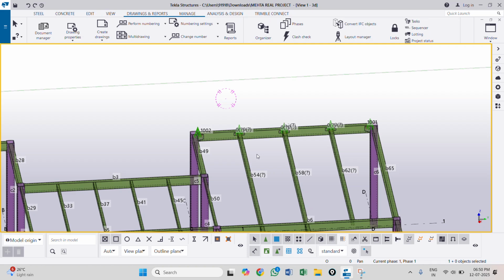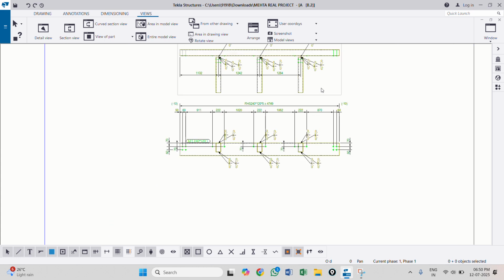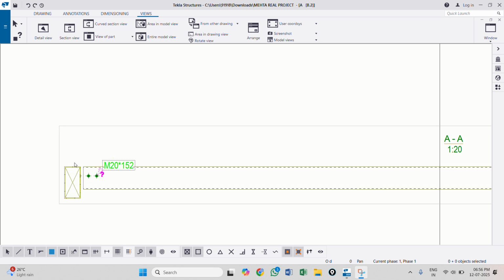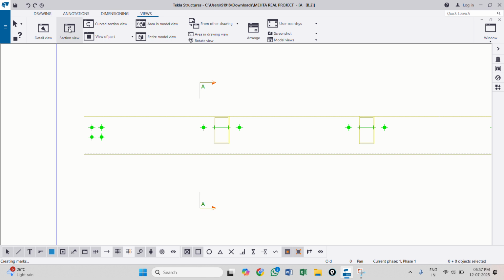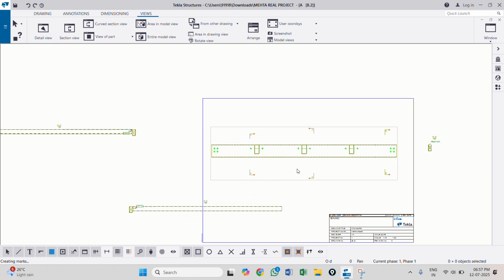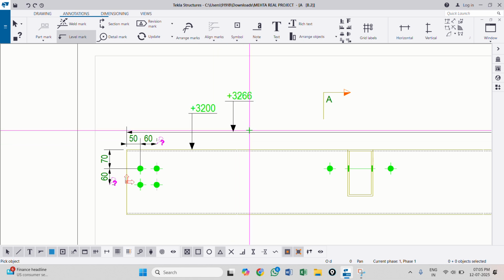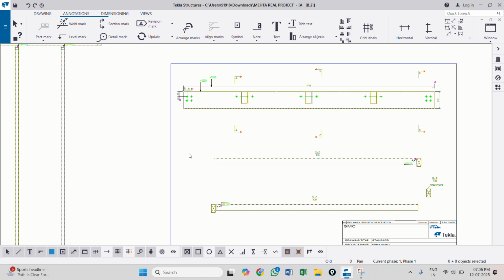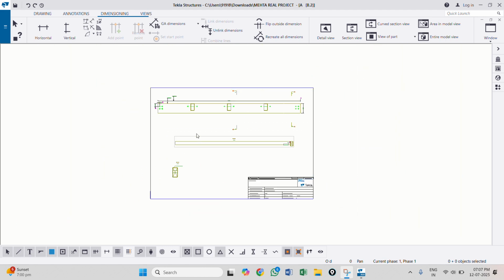How to Create Assembly Drawings in Tekla Structures | Step-by-Step Guide for Beginners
In this video, I’ll walk you through the complete process of creating assembly drawings in Tekla Structures—a crucial step in preparing fabrication-ready documentation. From selecting the right parts to applying drawing settings, you’ll learn how to generate clean, accurate, and professional assembly drawings.

🎯 What you'll learn:

What is an assembly drawing and when to use it

How to select and create assembly drawings in Tekla

Applying correct views, dimensions, and marks

Tips to customize templates and settings for clean outputs

How to generate multiple drawings efficiently

📌 Why it’s important:
✔️ Essential for fabrication and workshop detailing
✔️ Clear communication with fabricators and site teams
✔️ Reduces errors and saves time

📌 Software Used: Tekla Structures
📌 Level: Beginner to Intermediate
📌 Language: English

✅ Learn how to prepare professional-quality assembly drawings with ease!